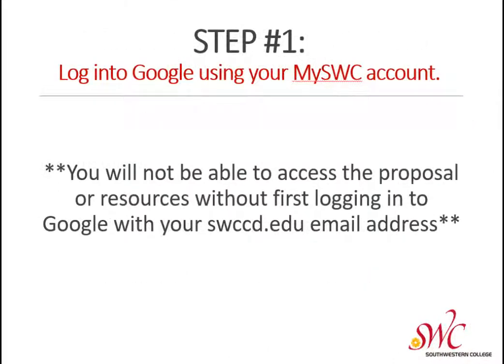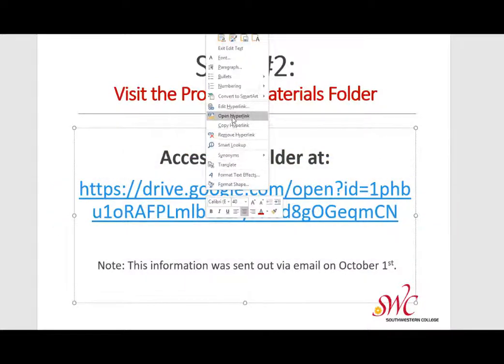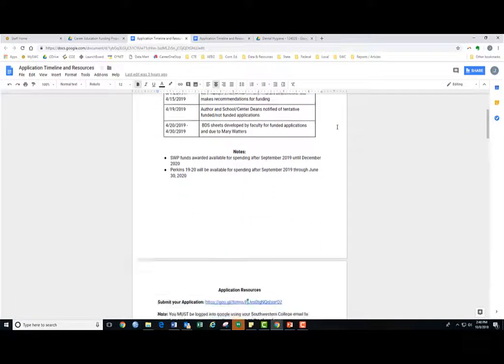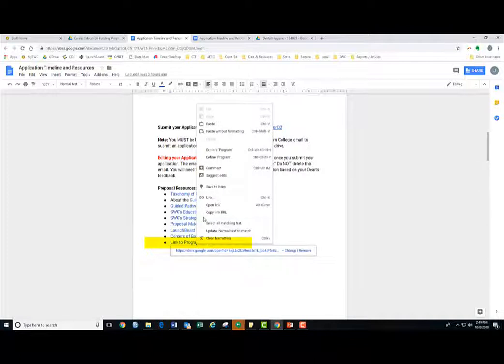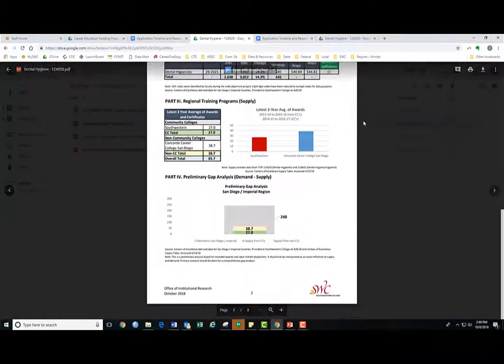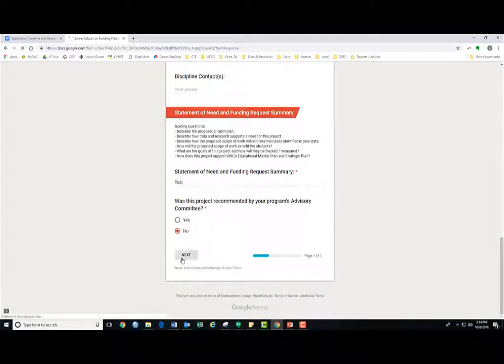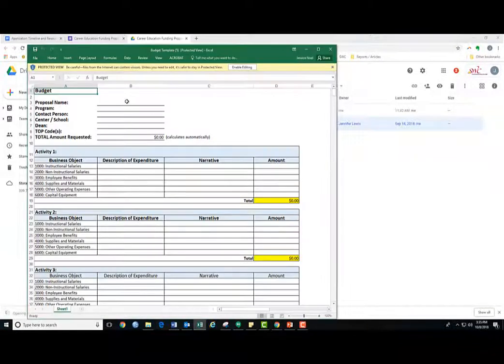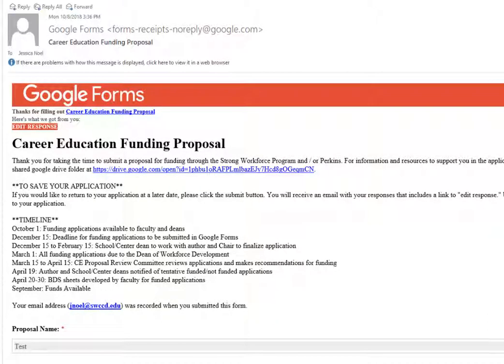Career Education Funding Proposal Tutorial - Fall 2018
A brief tutorial on how to submit your career education funding application.